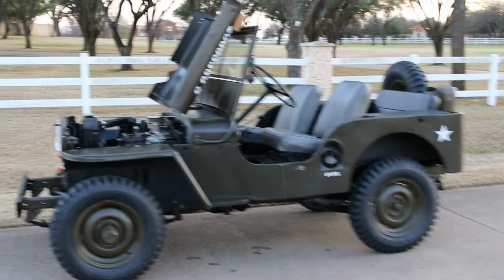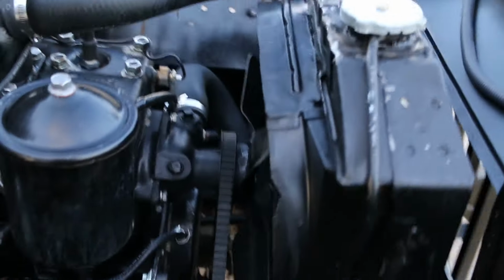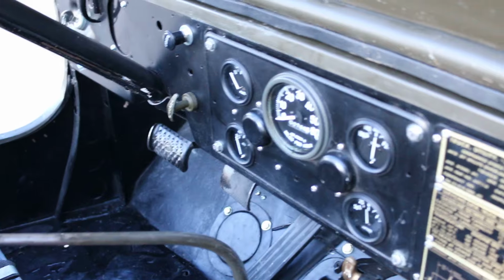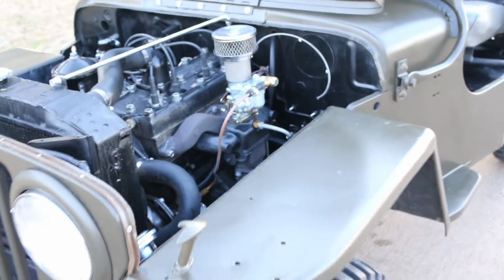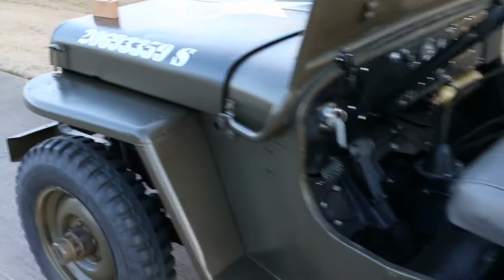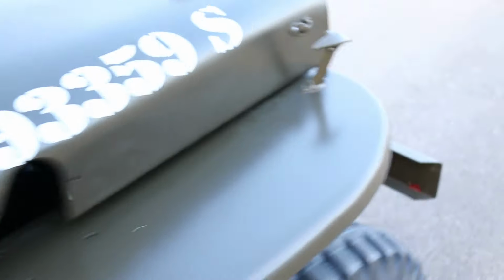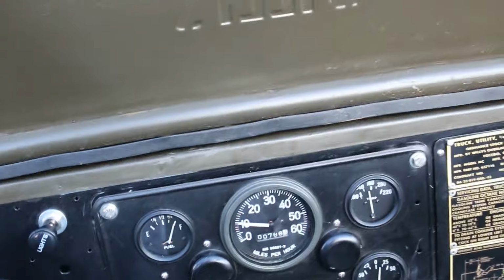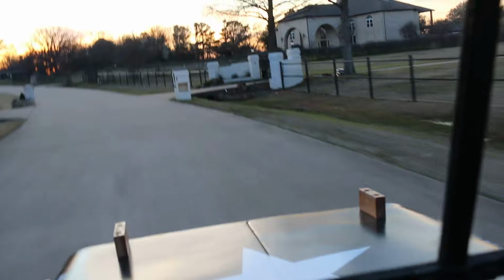1948 Jeep CJ-2a, Willys, restored, everything works, fun vintage jeep